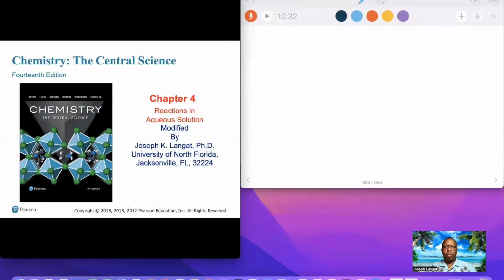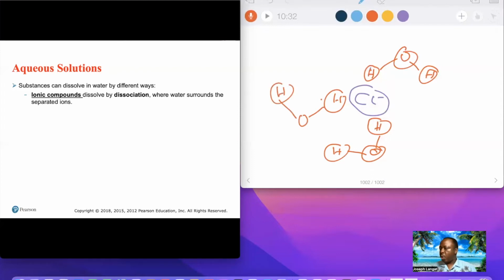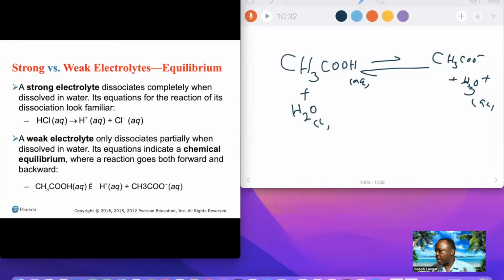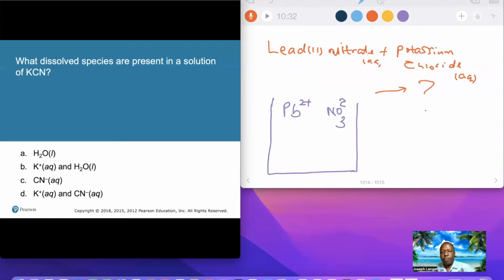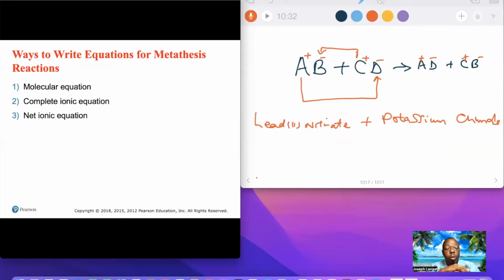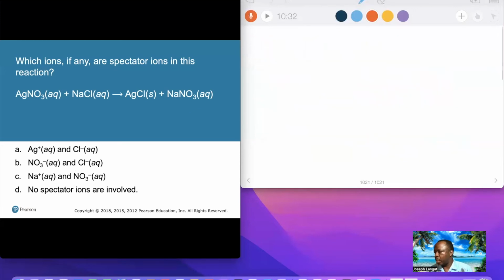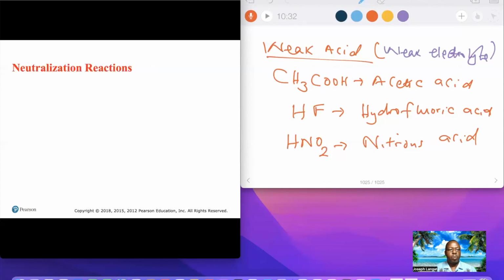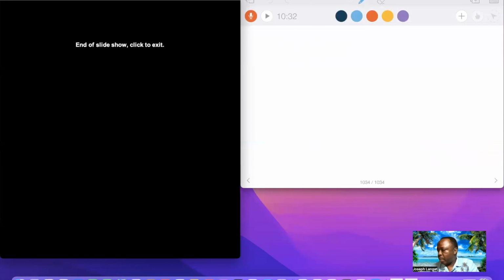Chapter 4 Part A